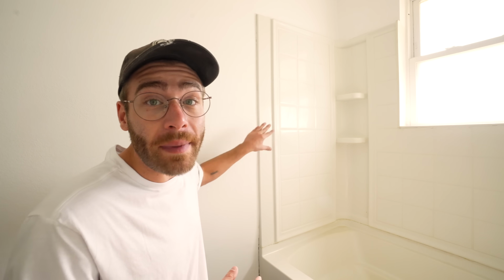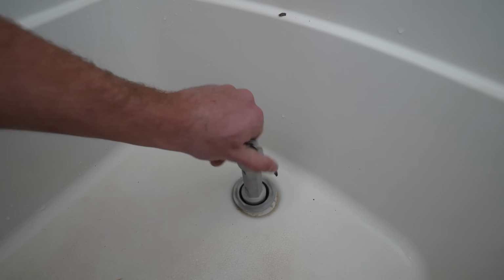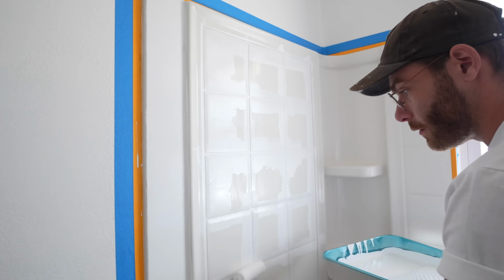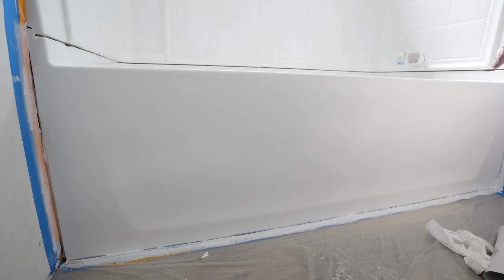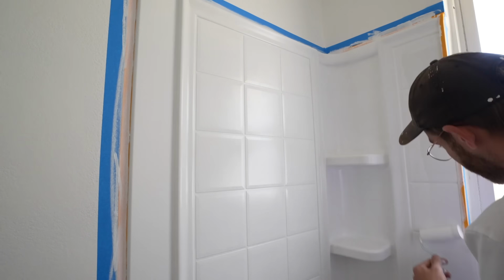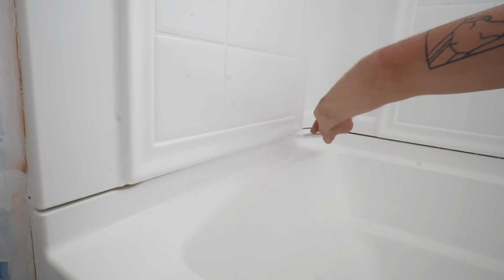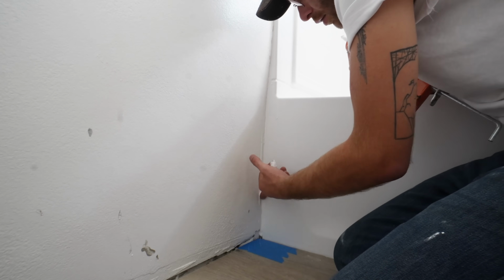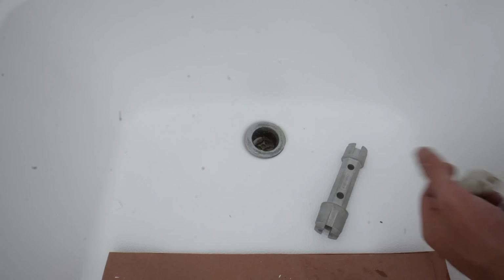How To Paint / Refinish a Tub and Shower Surround. DIY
We took an out-of date, almond colored bathtub and shower surround and painted it with the Dwil Tub and Tile paint kit to make it bright white and modern.

ADD ME ON:
-Mike Montgomery
MODERN BUILDS

Hi, My name is Mike Montgomery and I'm a MAKER; a designer, builder, and full-time content creator. Accessibility is my focus with Modern Builds, not simply accessibility of designs, but accessibility in materials, information, and projects themselves. I've focused on creating furniture and DIY projects that are simple enough that any beginner maker can accomplish, yet interesting enough that any expert might be inspired. Building and making is becoming less and less of an exclusive hobby and profession. My goal is to reduce that separation even further.